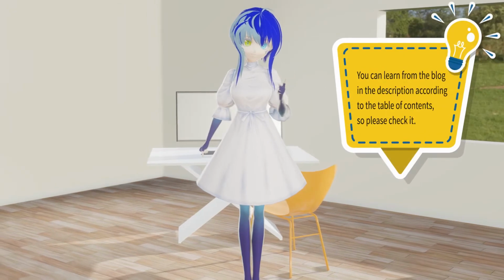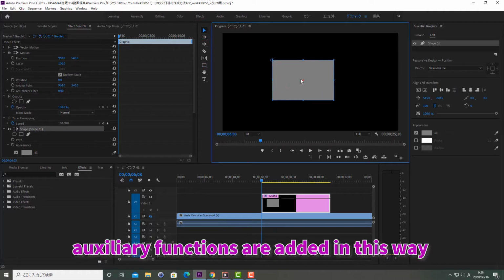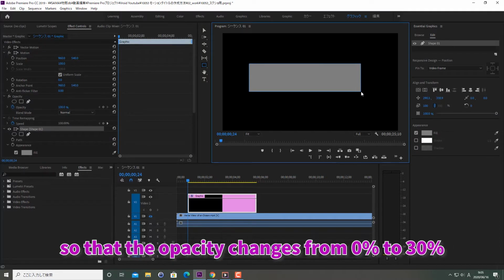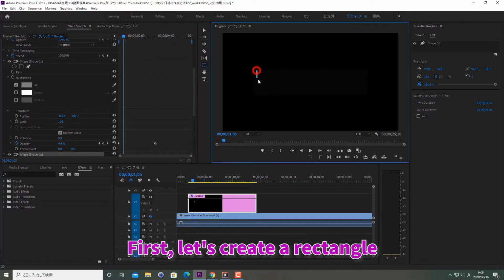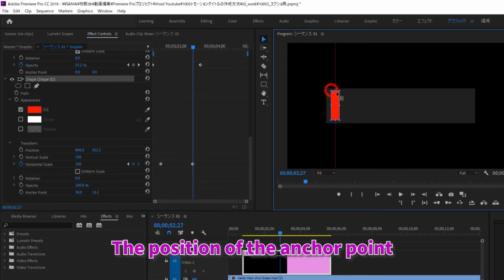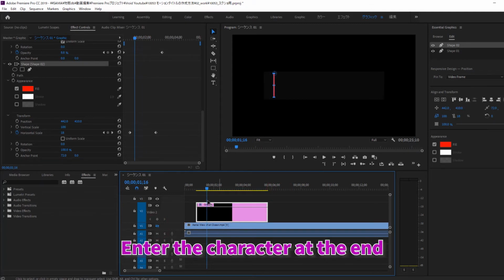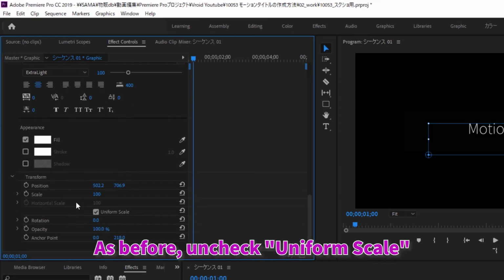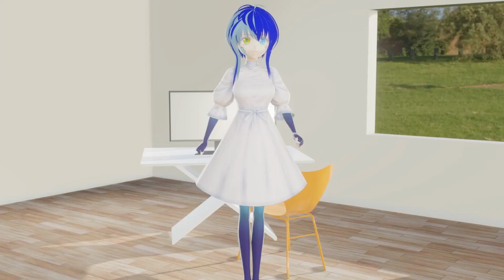【No.07-04】【Premiere Pro】[Beginner] HOW TO CREATE MOTION TITLE